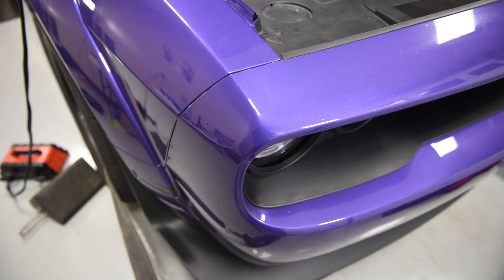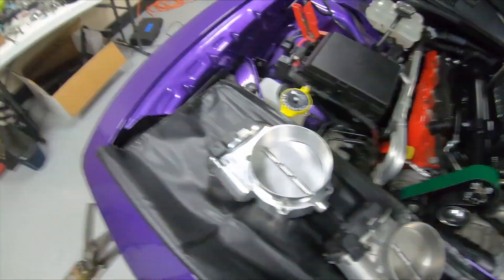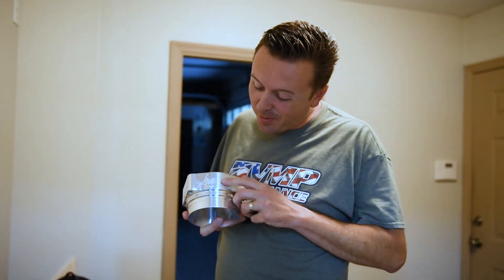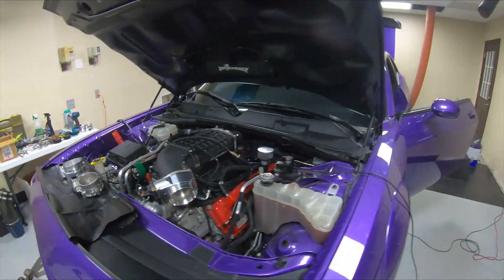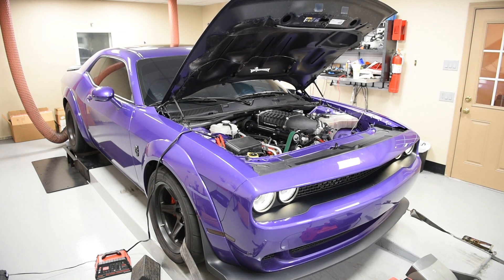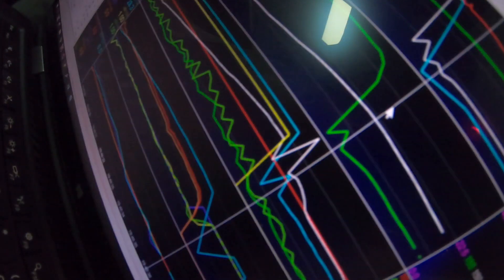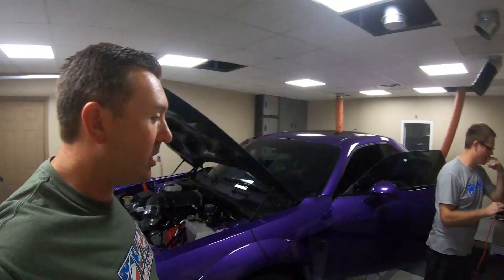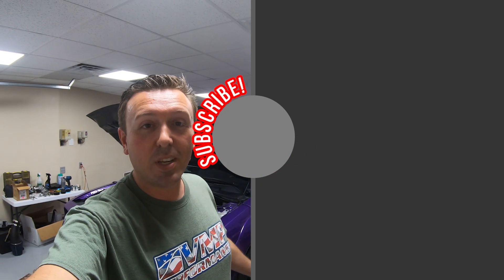First Dodge Hellcat Magnuson Supercharger On A Demon!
With how great the Eaton 2.65 L rotor packs perform on the Ford Coyote platform we decided it was time to push the limits on a Dodge Demon. We took the Magnuson Vengence supercharger system and bolted it to a Demon along with a custom inlet with a massive 112 mm Kong throttle body to see how much HP we could pick up.

If you are interested in getting a custom tune for your Dodge, give us a call at or send an email to
Tune in each week for:
✪Burnout Box | Thursdays at 1:30 PM EDT